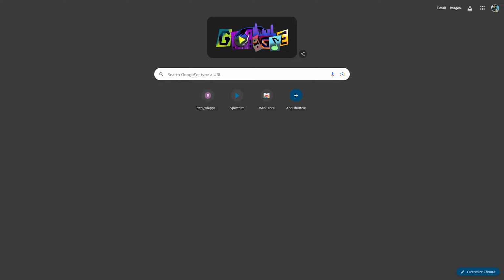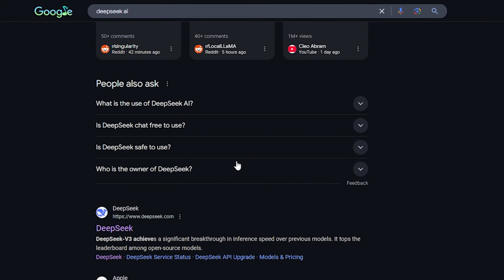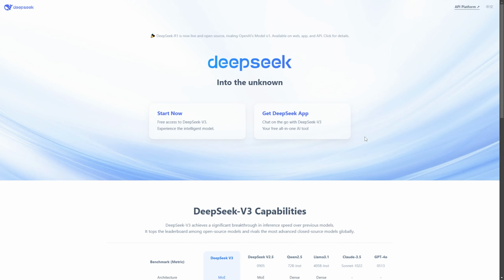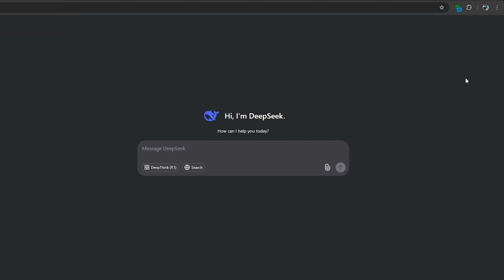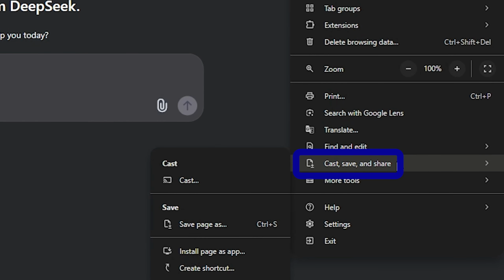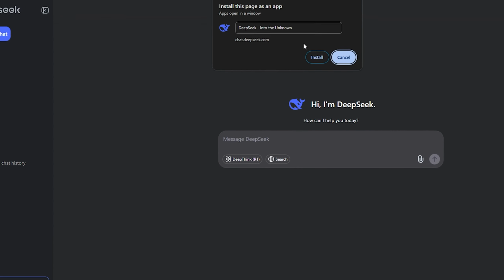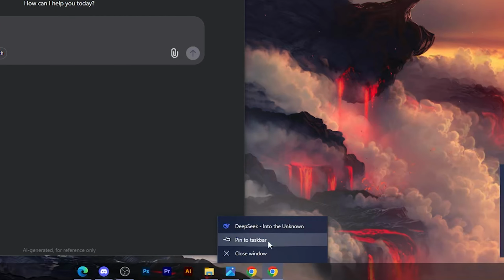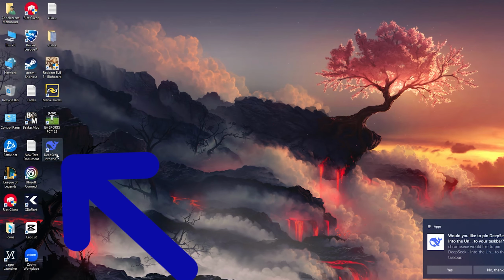How To Install DeepSeek On Mac | DeepSeek AI For Mac